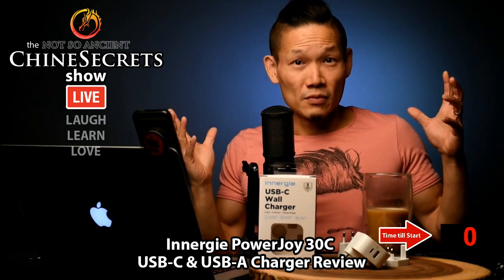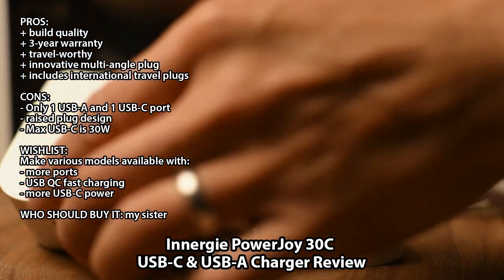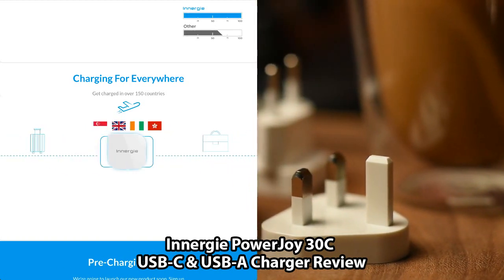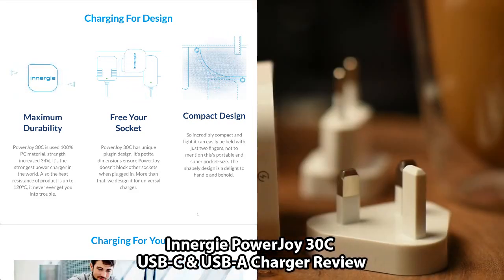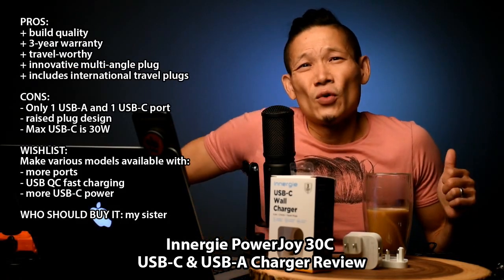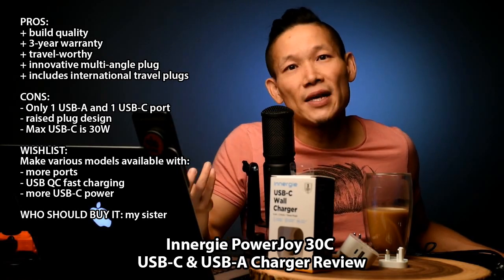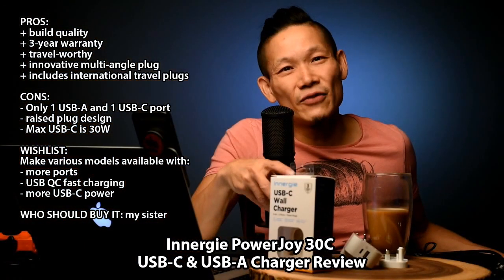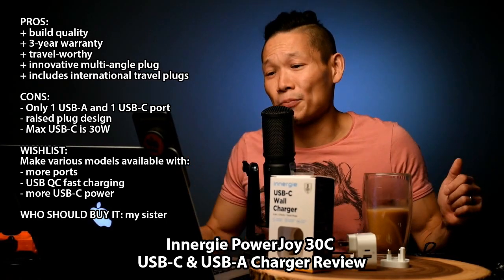Innergie PowerJoy 30C USB-C & USB-A Charger Review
A closer look to see if it lives up to Innergie's Claim: “With smart chips and smart technology, PowerJoy 30C charges faster, safer, and more efficiently than most other USB charging adapters “

NOTE: if links are missing in the website above, turn off your Ad Blockers and they should magically appear :)

If you like what you've seen and would like to help us create more videos like this, we'd love for you to start your online shopping off with the links below. Every purchase helps no matter how big or small, so THANK YOU for starting your shopping off with our links!

If you love what you've seen and want to contribute towards the show on a monthly basis, please consider becoming a Patron